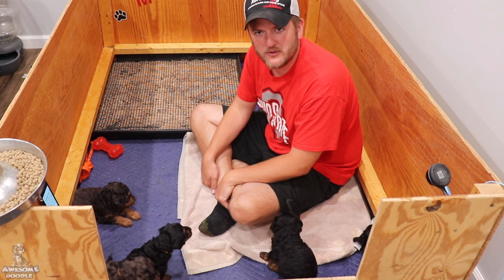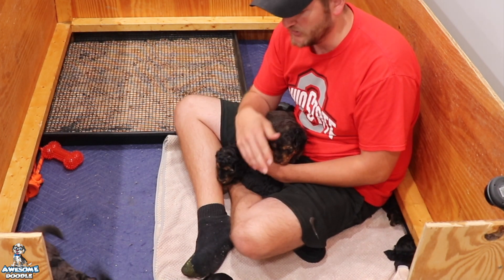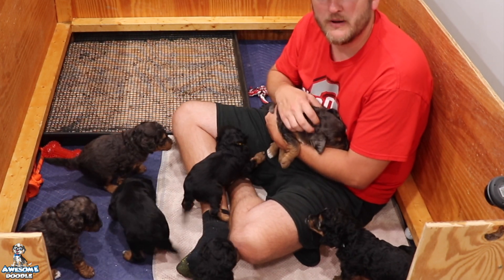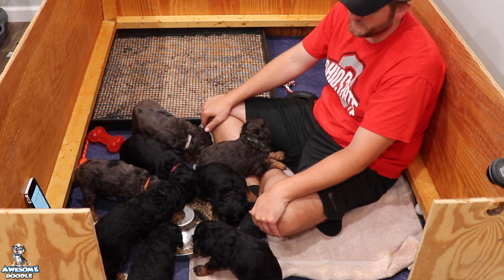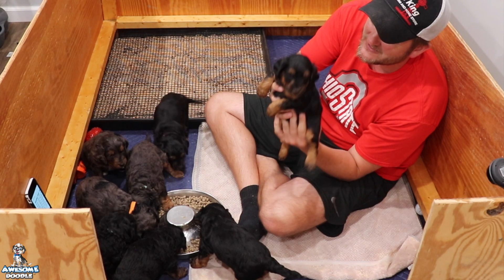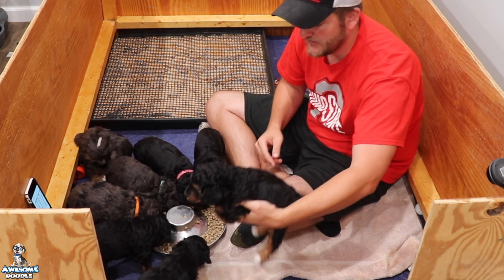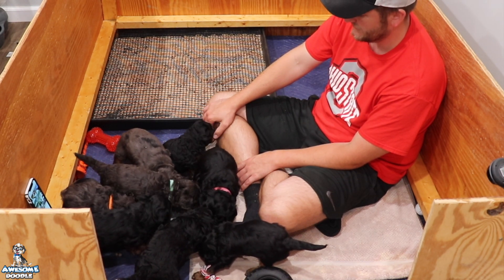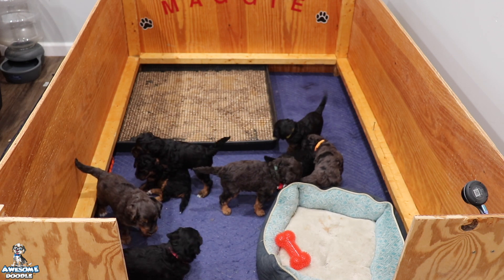Maggie's AussieDoodle Puppies at 4 Weeks Old